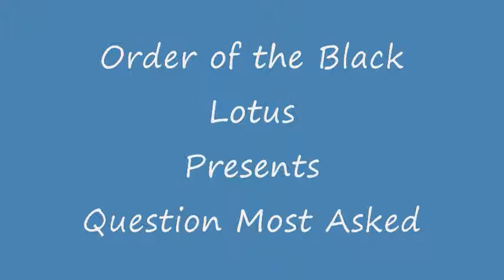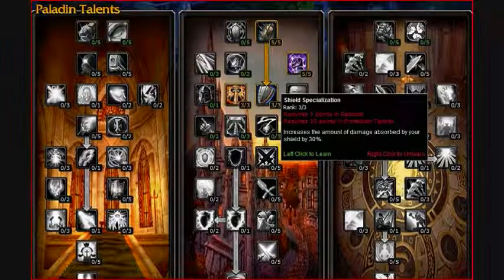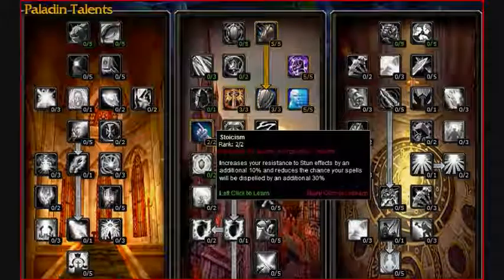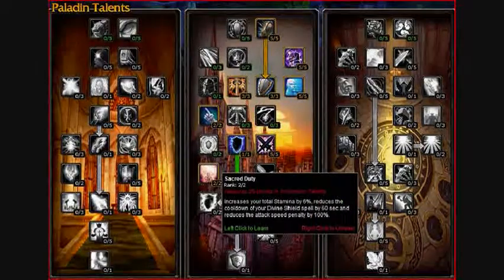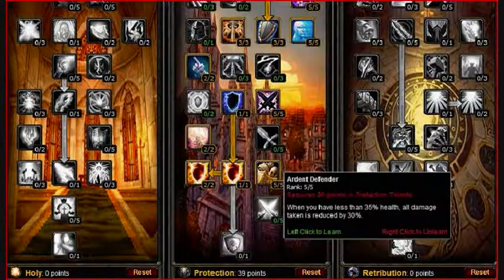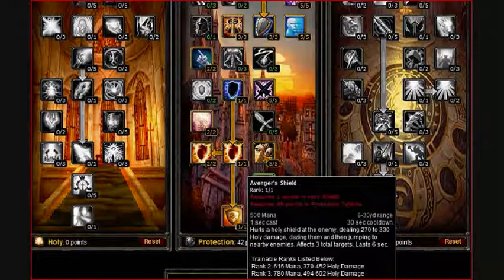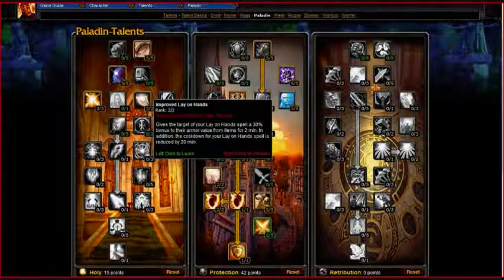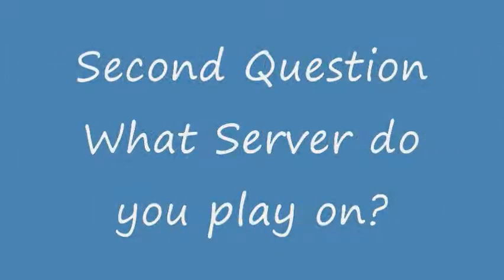Torays Most asked Questions